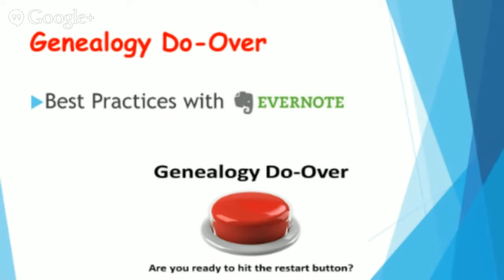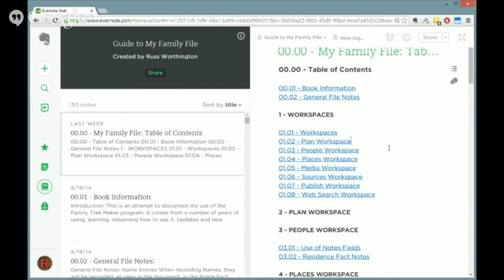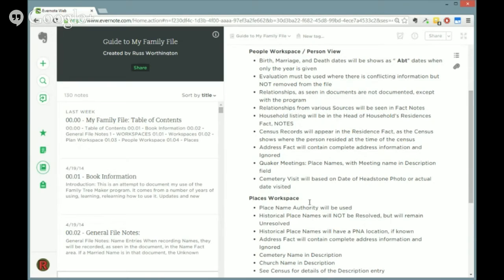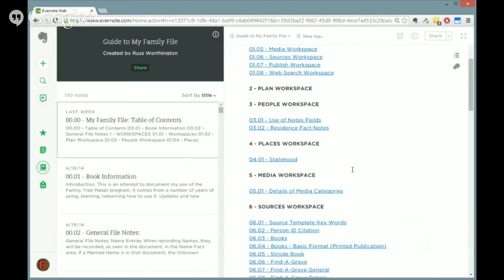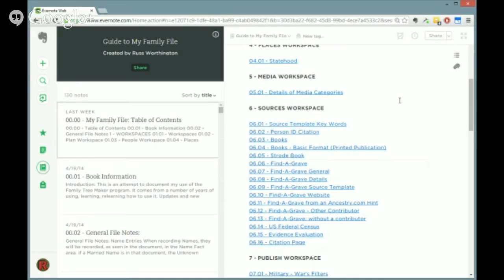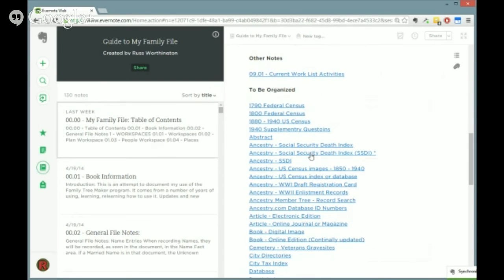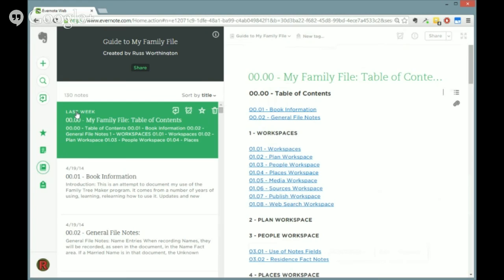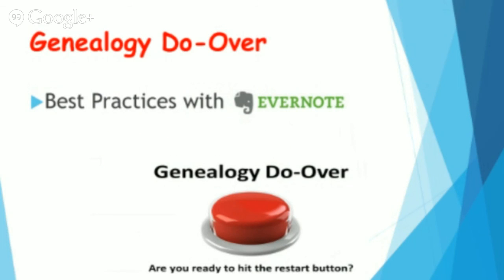Genealogy Do-Over - Best Practices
How I use Evernote for my Best Practices